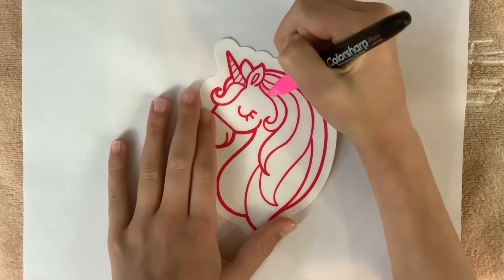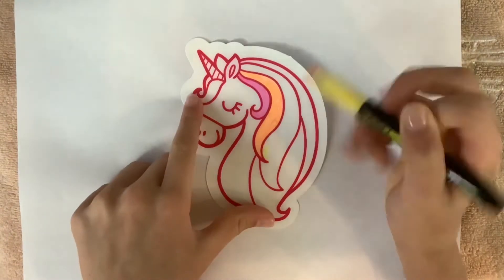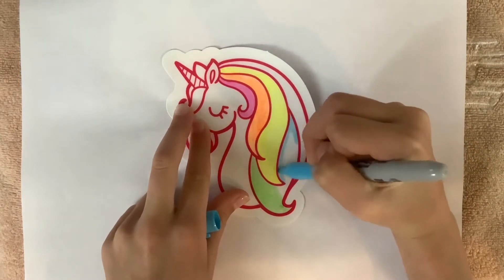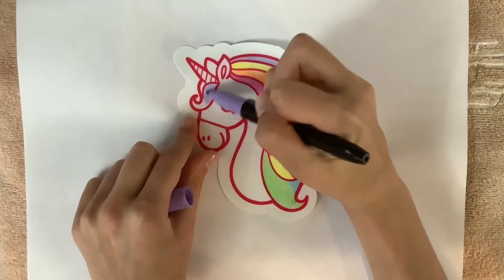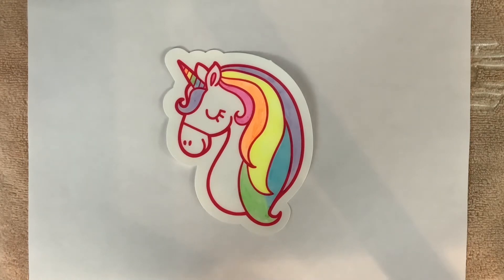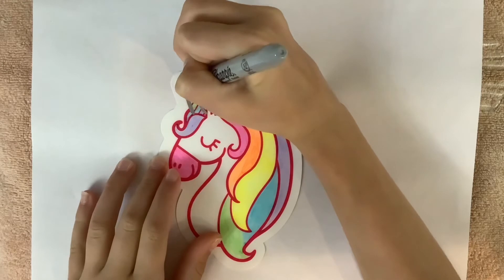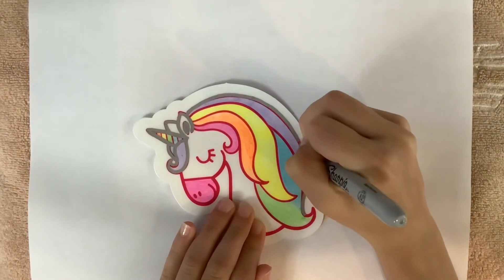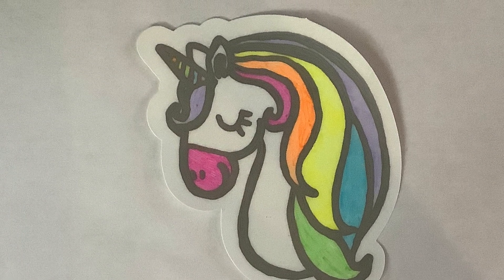Decorating CLING - EEZ Art!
Hey guys! Today I am going to be decorating CLING - EEZ art! I personally love this kit and would recommend it for people who enjoy coloring and using there creativity. In this kit, you can make these really cute and fun window art designs. (NOT SPONSORED LOL) I hope you enjoy this video! 💗